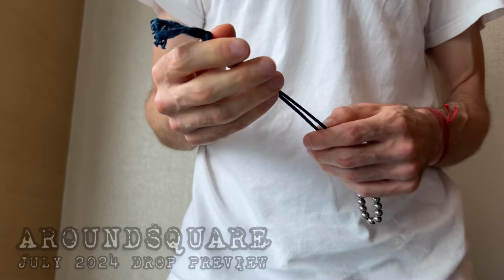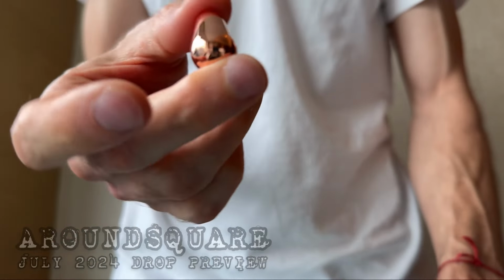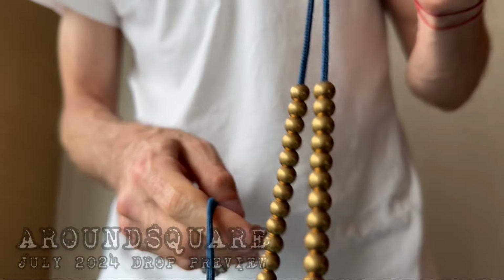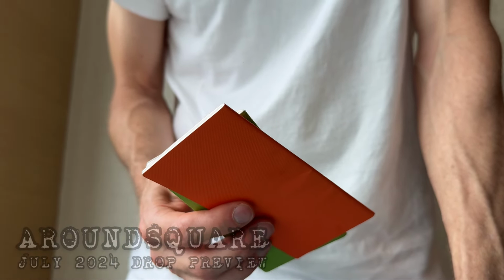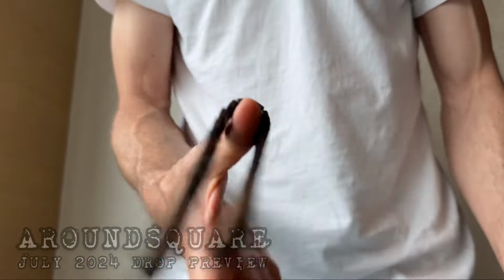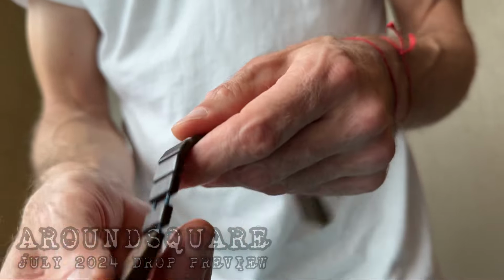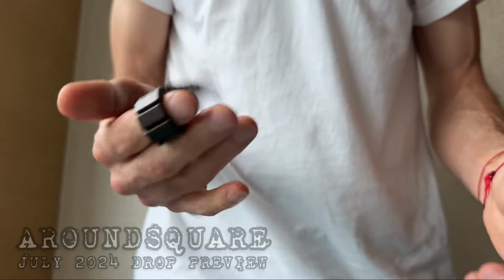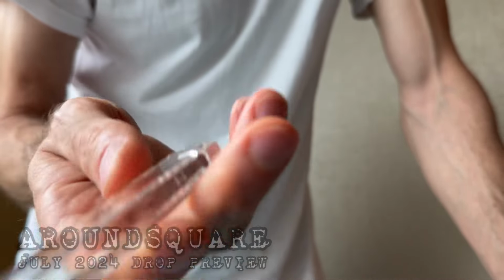July 2024 Drop Preview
Here’s a preview of what’s coming this Friday, the 26th of July, 2024